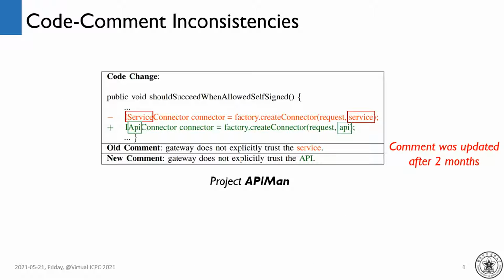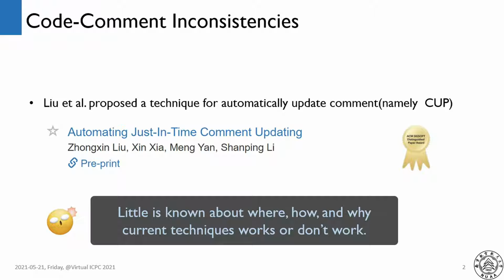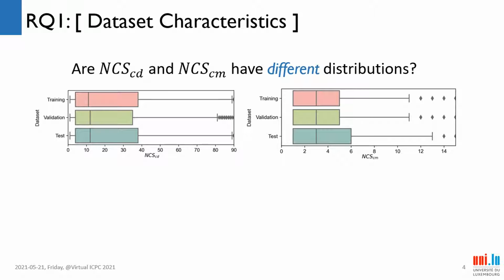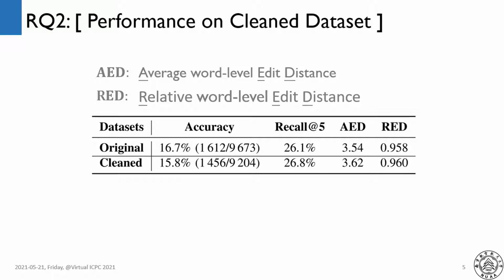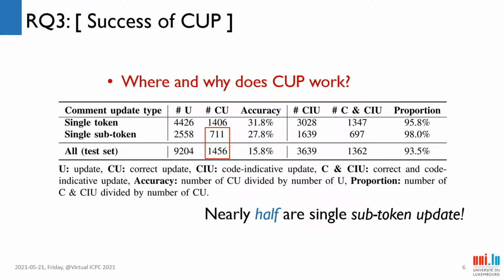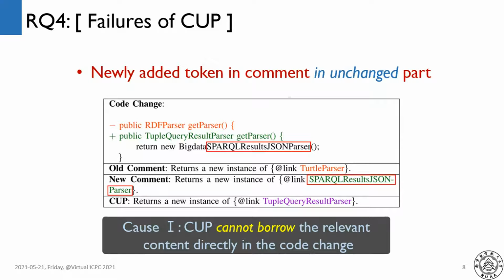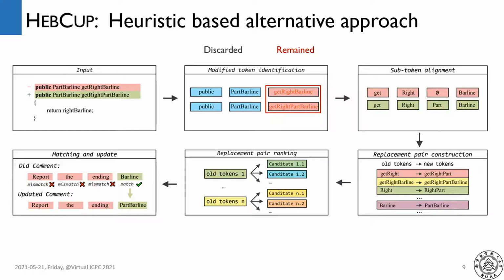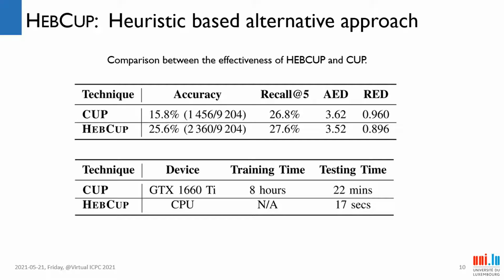Automated Comment Update: How Far are We?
Shangwen Wang (National University of Defense Technology), Kui Liu (Nanjing University of Aeronautics and Astronautics), Xiaoguang Mao (National University of Defense Technology), Tegawendé F. Bissyandé (SnT, University of Luxembourg), Bo Lin (National University of Defense Technology),